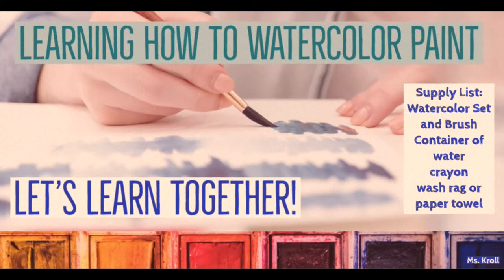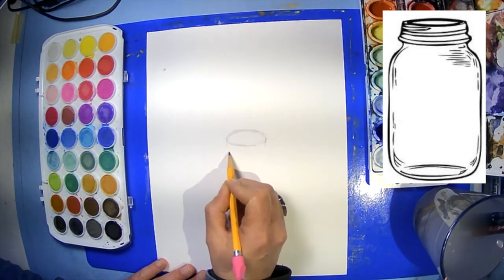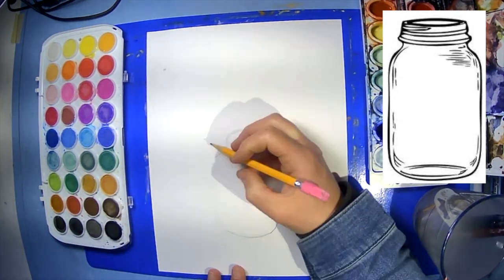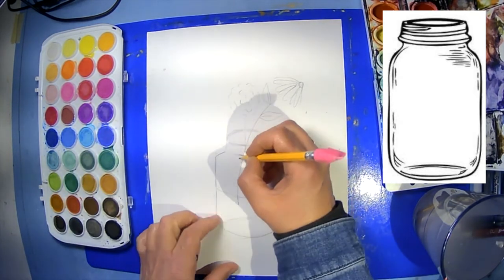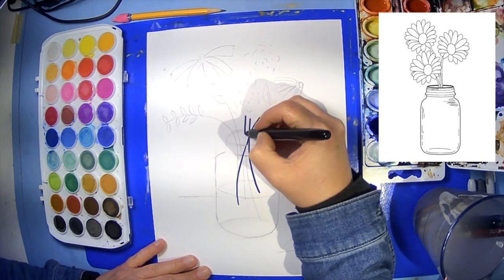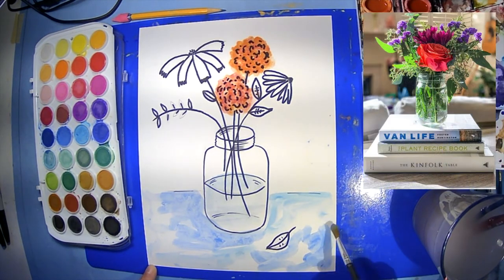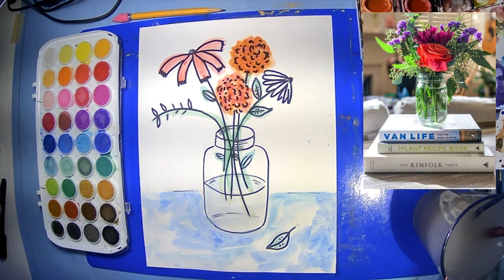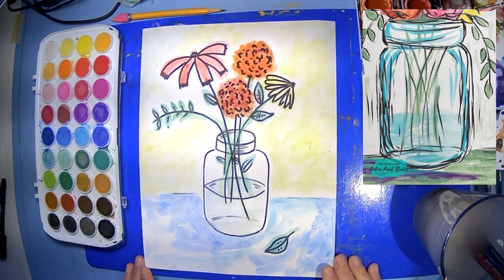Mason Jar w Flowers: watercolor painting (elementary)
Simple art lesson on creating a mason jar with simple flowers in watercolors and marker.